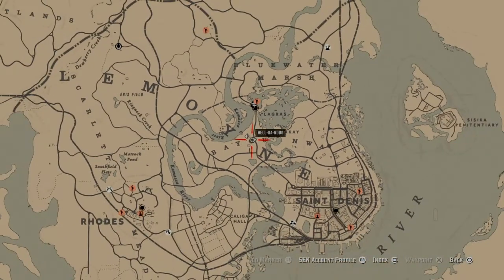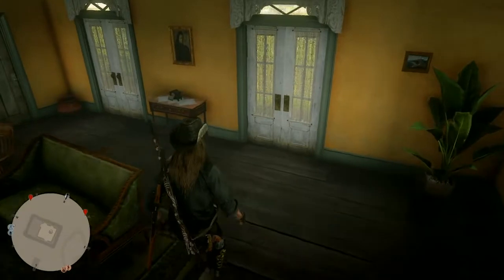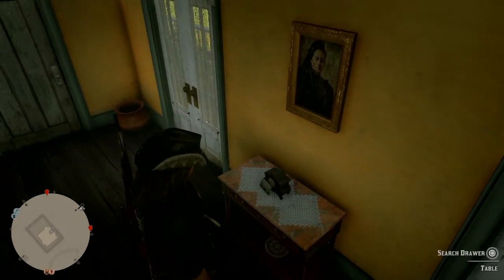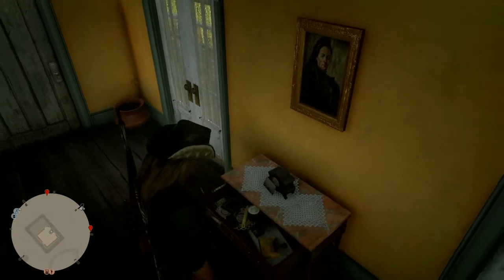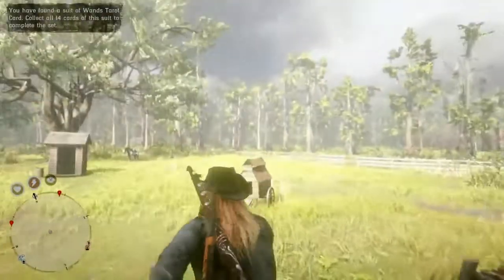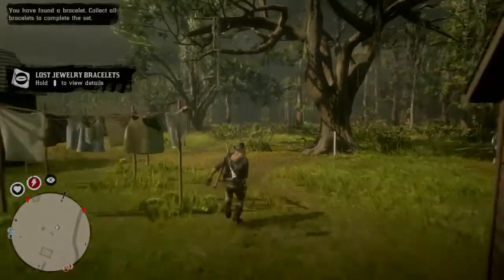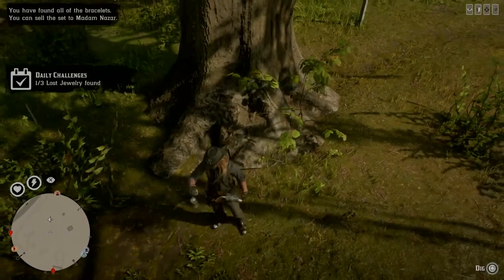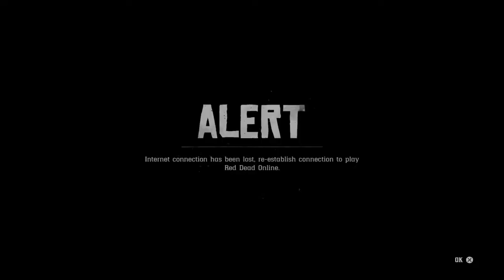Red Dead online Solo Xp and Money glitch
Money Method Glitch info
Founder Helldarodo